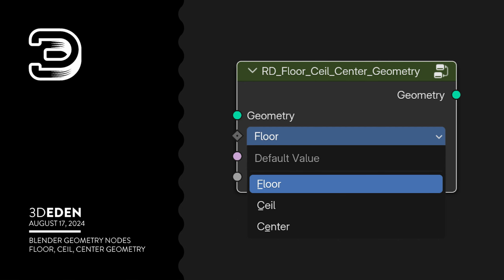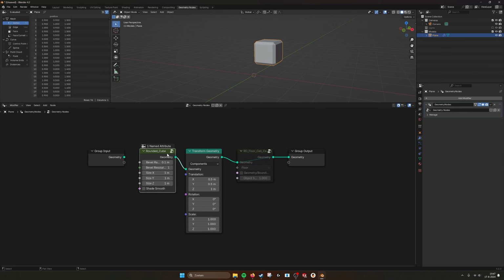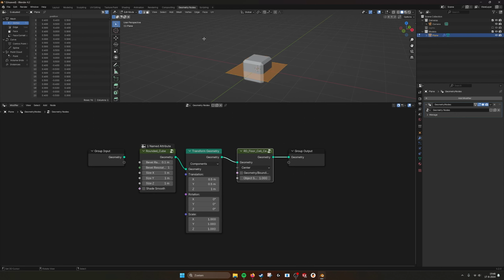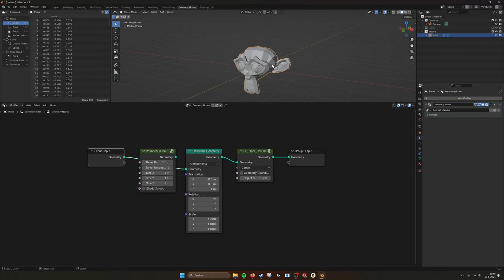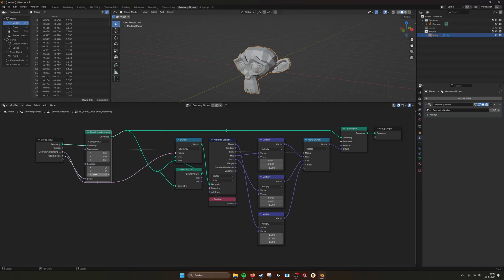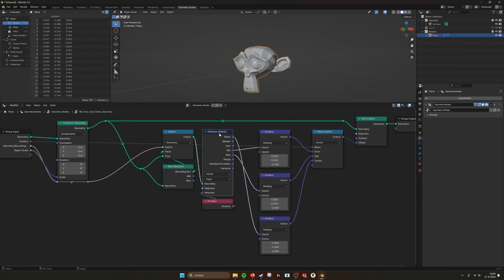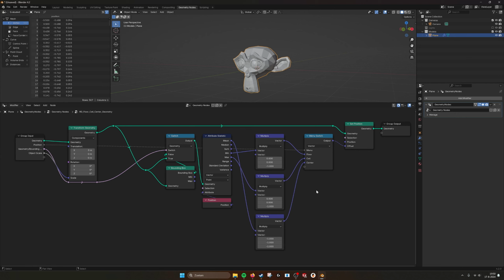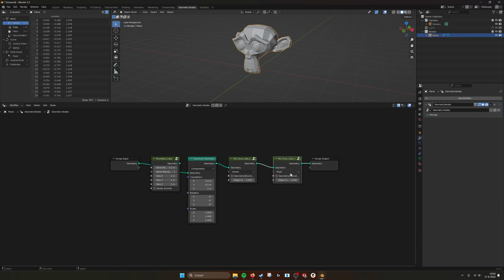Blender Geometry Nodes, Floor Ceil Center Geometry Quick Tip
Floor, ceil, center tutorial.
Available in the basic nodes tool on blendermarket.